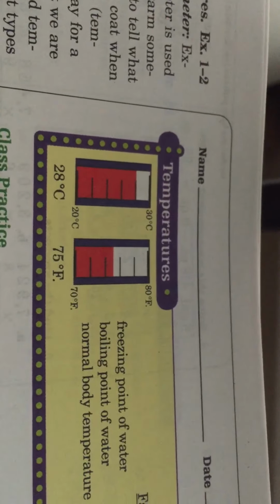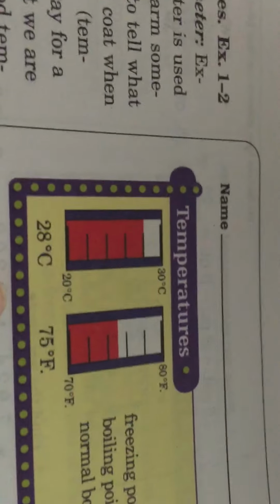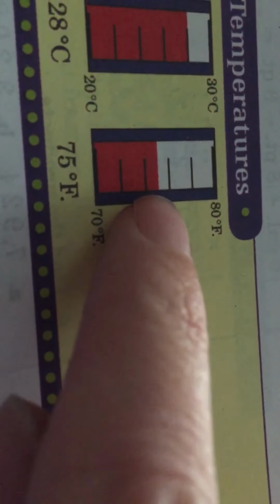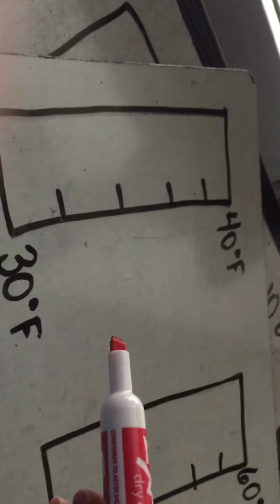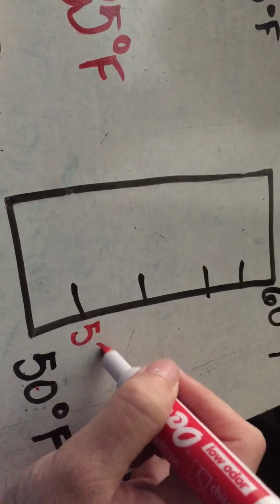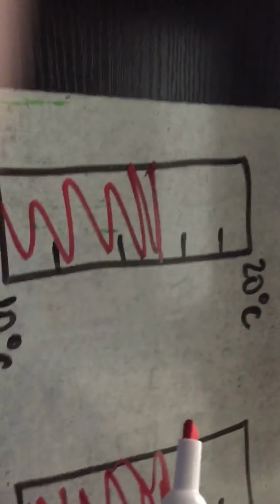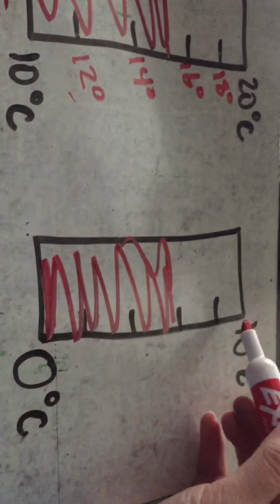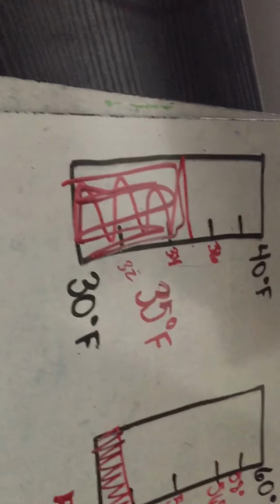3rd math p 193 temperature